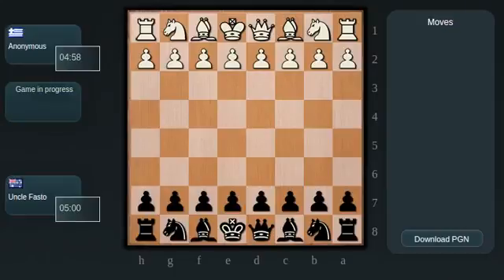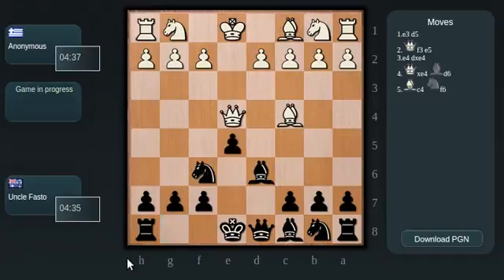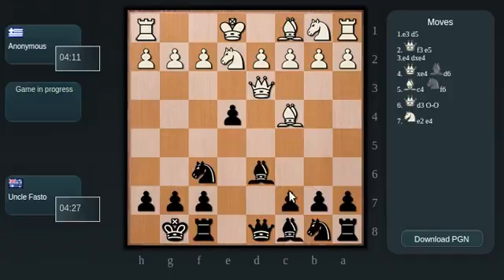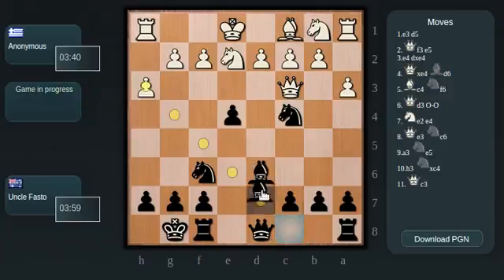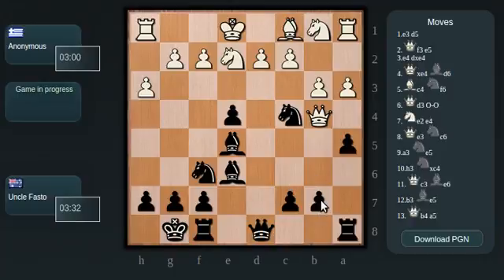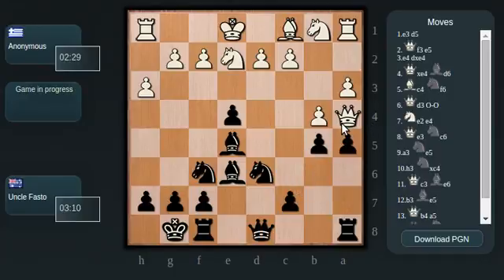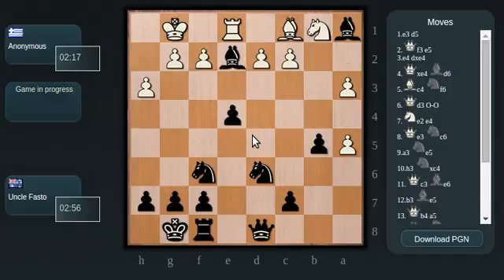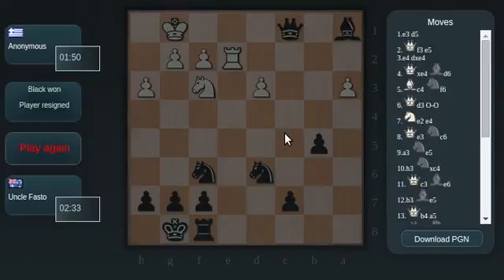Game 132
A blitz game played on Nexus Chess by Uncle Fasto